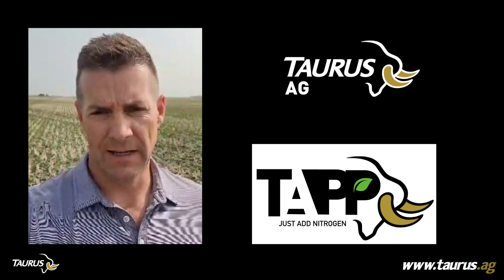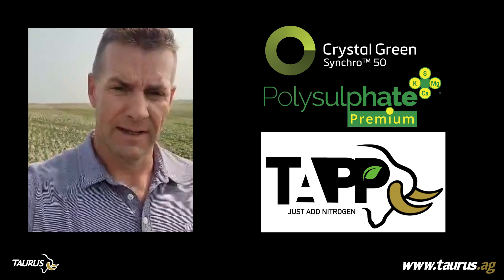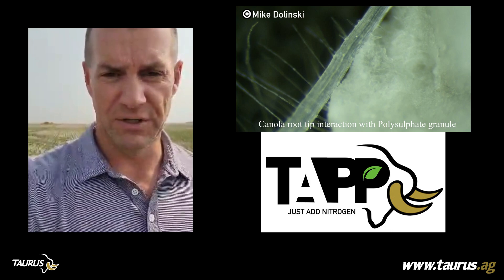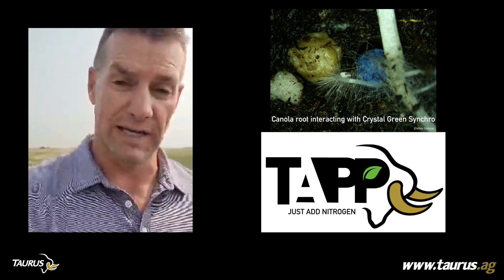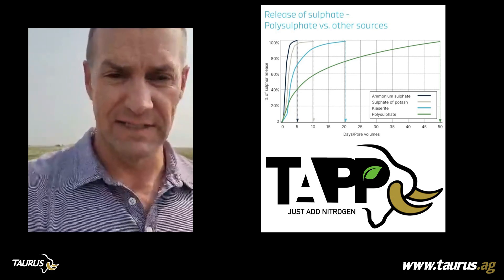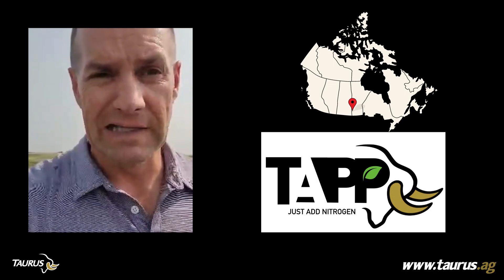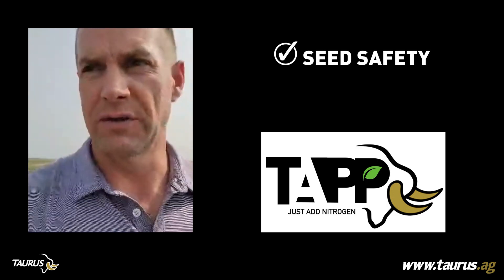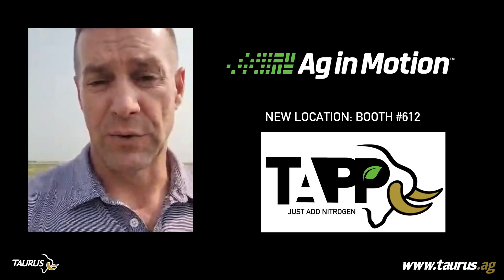TAPP: Sustainable Plant Nutrition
Taurus Ag Poly Phosphate (TAPP) is a unique combination of essential plant nutrients, strategically designed to ensure season-long plant nourishment. It is a special blend of Crystal Green Synchro™ 50 and Polysulphate Premium® that ensures optimal delivery of Nitrogen, Phosphorus, Potassium, Sulfur, Calcium, Magnesium, Chloride, Boron and Zinc - right where the plant needs them most.